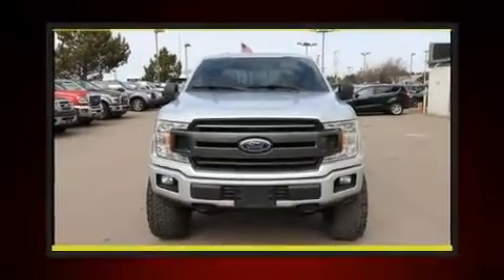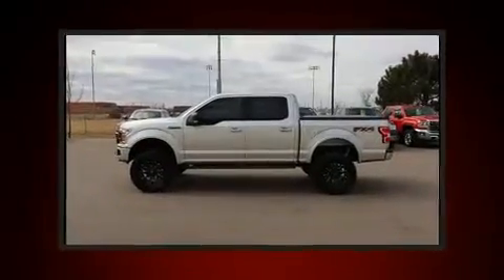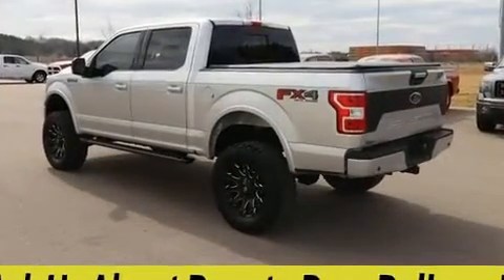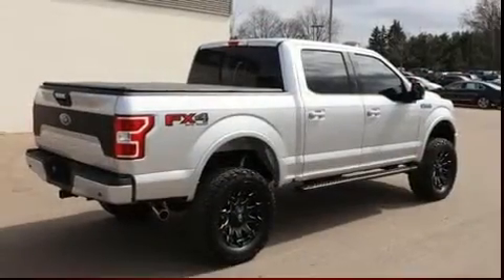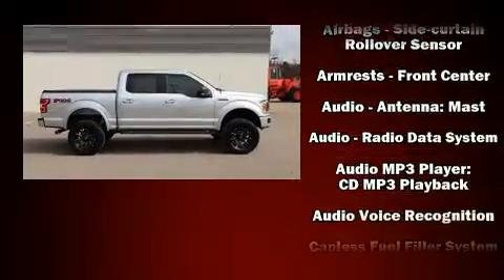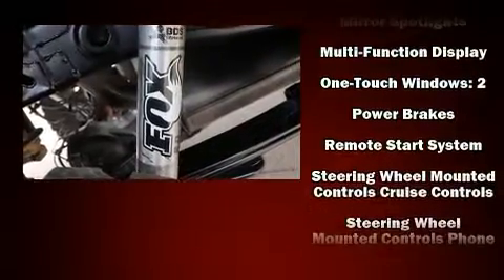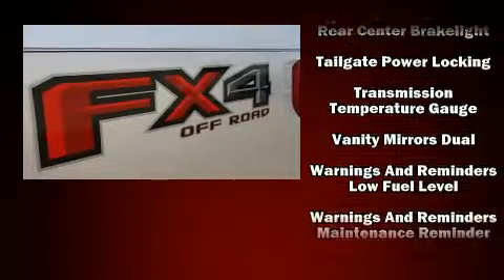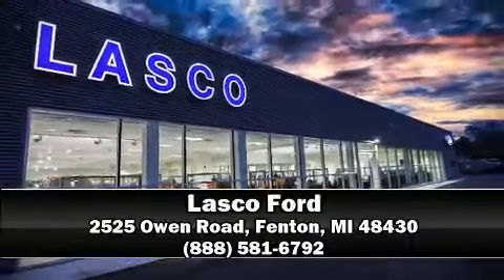2018 Ford F-150 XLT in Fenton, MI 48430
Lasco Ford
2525 Owen Road

You can expect a lot from the 2018 Ford F-150. With fewer than 25,000 miles on the odometer, you can be confident that this pre-owned vehicle will provide you reliable transportation. Top features include air conditioning, a tachometer, variably intermittent wipers, a rear step bumper, fully automatic headlights, tilt steering wheel, and more. Safety equipment has been integrated throughout, including: dual front impact airbags, head curtain airbags, traction control, brake assist, ignition disabling, and 4 wheel disc brakes with ABS. With electronic stability control supplementing mechanical systems, you'll maintain precise command of the roadway. This vehicle has achieved Certified Pre-Owned status, by passing Ford's rigorous certification process. Our sales staff will help you find the vehicle that you've been searching for. We'd be happy to answer any questions that you may have. Come on in and take a test drive!